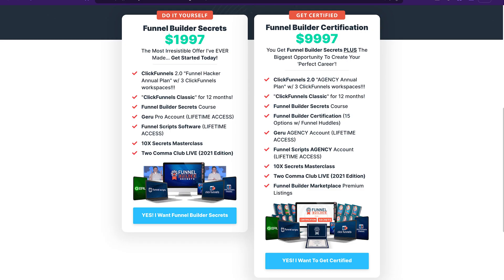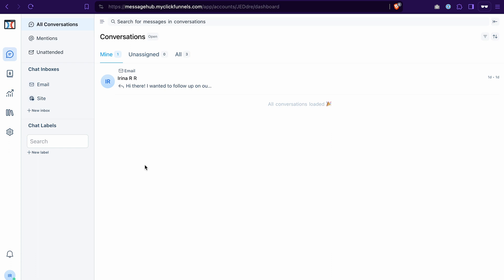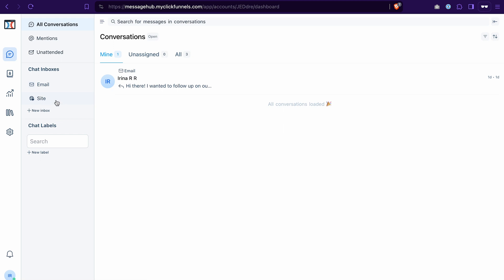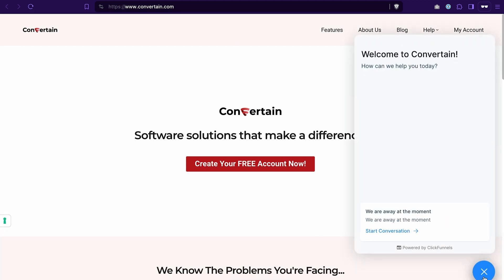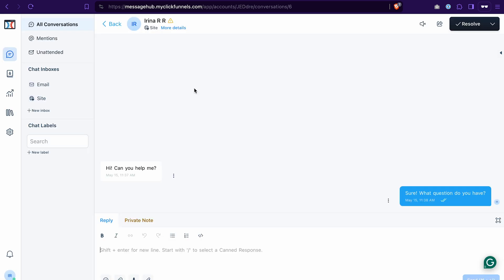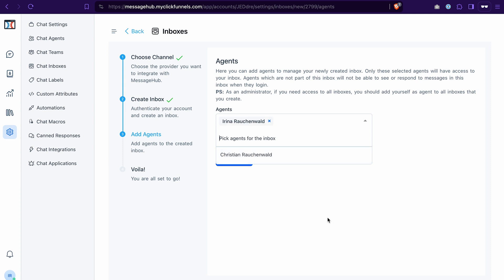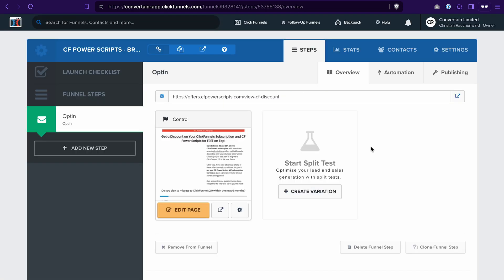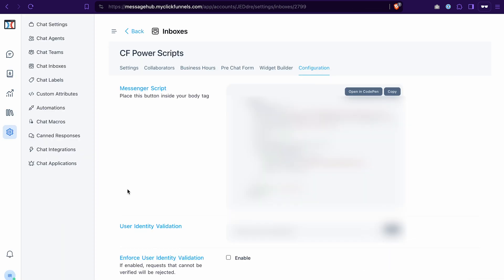Add a Live Chat Widget Using Clickfunnels 2.0 - Clickfunnels 2.0 Tutorial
Add a live chat widget to your site or funnels and manage all incoming requests using MessageHub in Clickfunnels 2.0!

🤑 Already using Clickfunnels 1.0 or 2.0? Here’s how you can SAVE a huge amount on your subscription (around $5,131!) and get awesome bonuses incl. CF Power Scripts VIP plan

Thanks to the new feature in Clickfunnels 2.0 called MessageHub, you can now manage support requests and communication with your leads and customers inside Clickfunnels 2.0.

You can connect different channels and messengers like Facebook Messenger, WhatsApp, Telegram, live chat on your site or funnel, etc. but still manage all the communication in one place.

In this Clickfunnels 2.0 tutorial, I’ll show you how to add a live chat widget to your site or funnels, customize the widget, and answer requests incoming via the widget.

The best thing is, that you can add the live chat widget from Clickfunnels 2.0 not only to the site and funnels built in Clickfunnels 2.0 but also to the external ones.

00:00 Intro
00:46 How to save almost 50% on your Clickfunnels 2.0 subscription?
00:56 Why don’t I see MessageHub in my Clickfunnels 2.0 dashboard?
01:14 What do you need to do before you start using MessageHub?
01:30 What are the inboxes in MessageHub in Clickfunnels 2.0?
01:47 How to add a live chat widget to a site or a funnel in Clickfunnels 2.0?
02:54 Will the live chat widget be available on the site and all the funnels in Clickfunnels 2.0?
03:04 Testing the live chat widget in Clickfunnels 2.0
03:52 How to add a live chat widget to a site or a funnel built OUTSIDE of Clickfunnels 2.0?
05:36 Testing the live chat widget on the page built outside of Clickfunnels 2.0